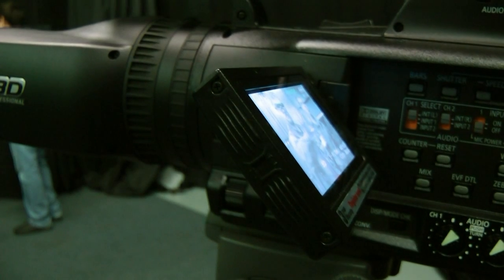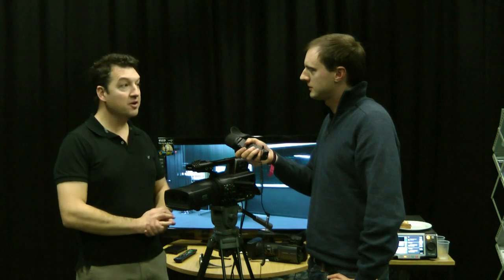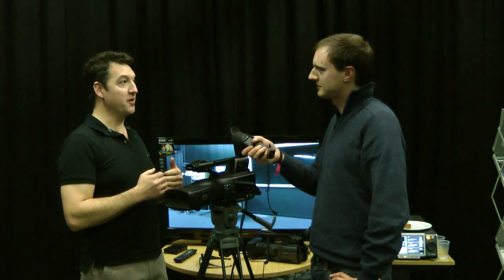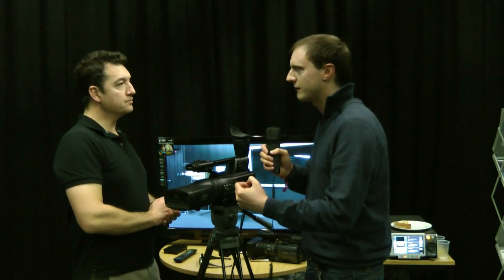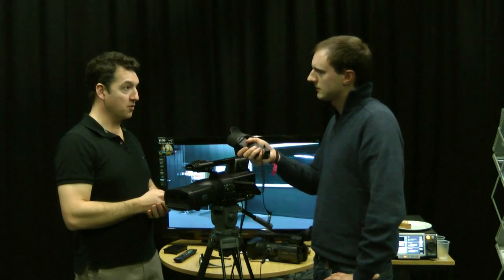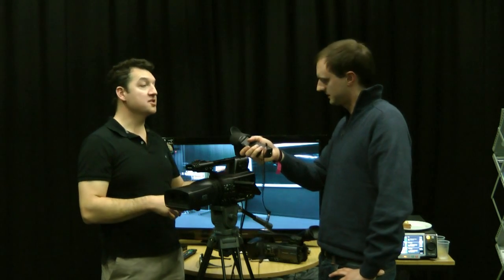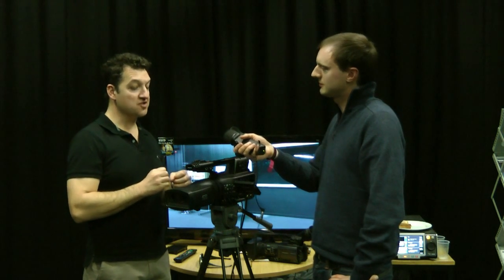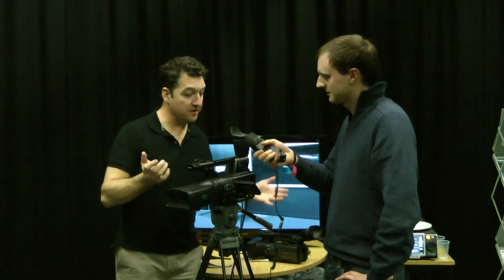Panasonic AG-3DA1 3D Camera Demo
Richard Payne from Panasonic distributor Holdan shows 3Dfocus.co.uk the Panasonic AG-3DA1 3D Camera during the Bournemouth 3D Week